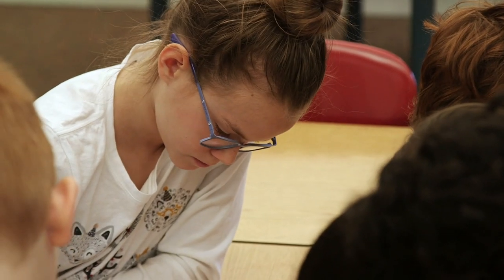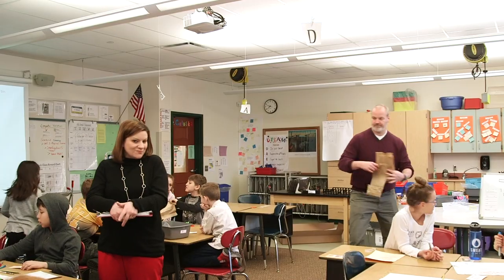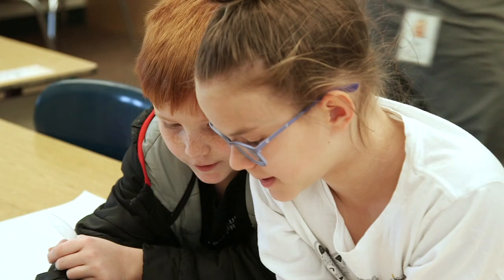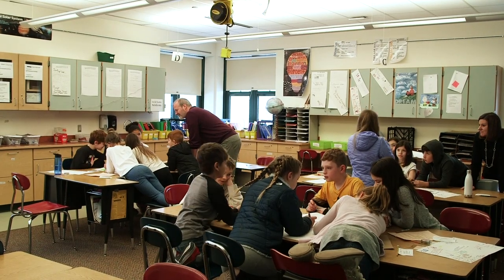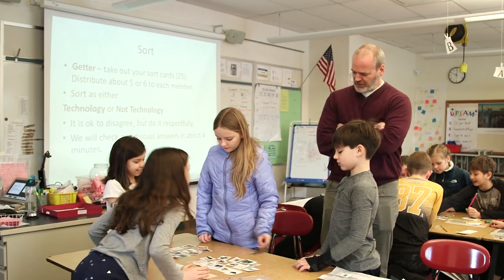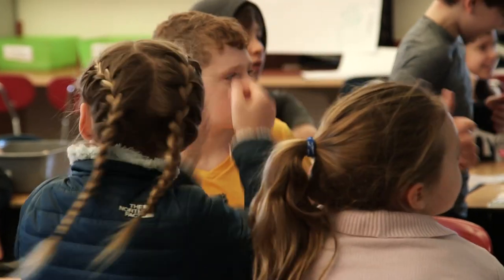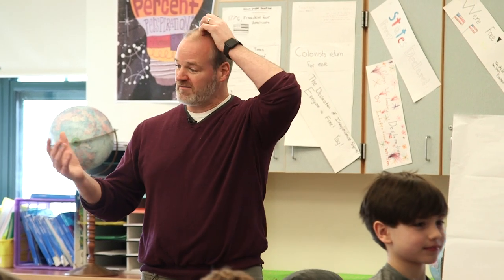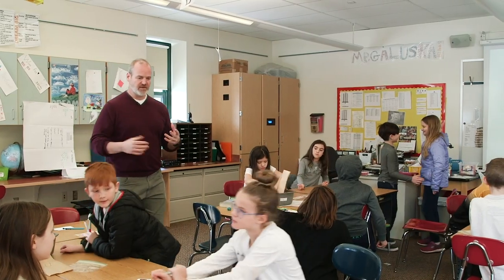Uncovering Complexity with a Collection of Objects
Students collaborate to answer the question, “what is technology?” considering a variety of objects and examining their previous misconceptions.

Exploring Complexity with a Collection of Objects:  What is technology?
Thinking routines: Chalk Talk; See, Think, Wonder; I Used to Think…Now I Think
Educator: Gary Galuska, M.Ed., 4th grade, Quaker Valley (PA) School District
Thanks to the Grable Foundation for its generous support.